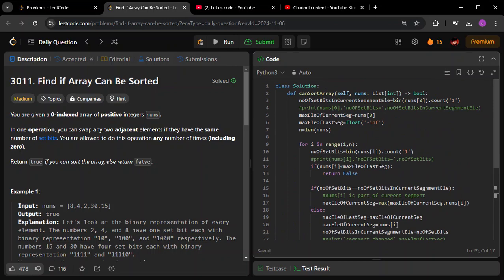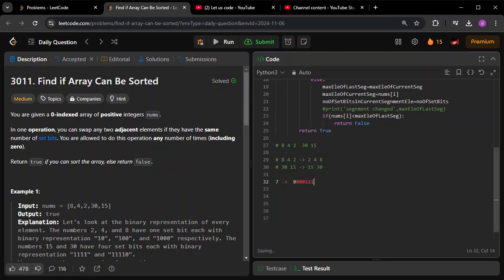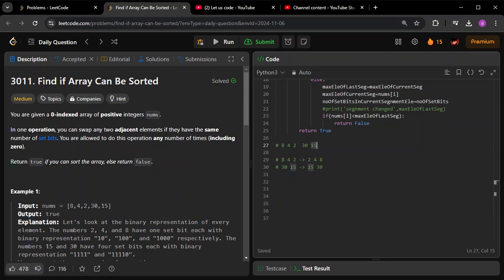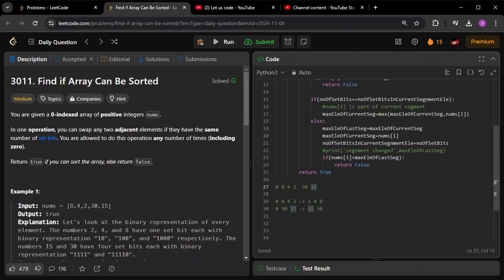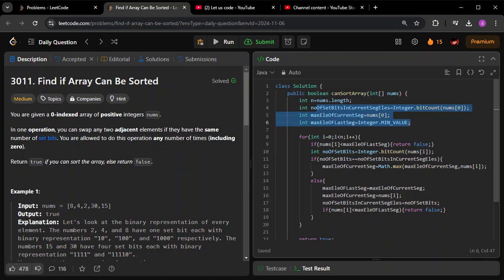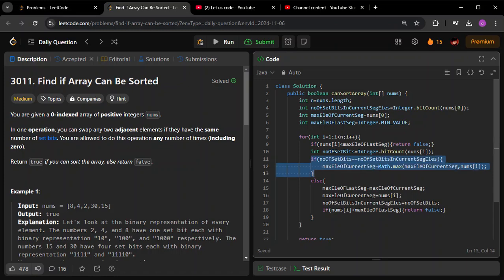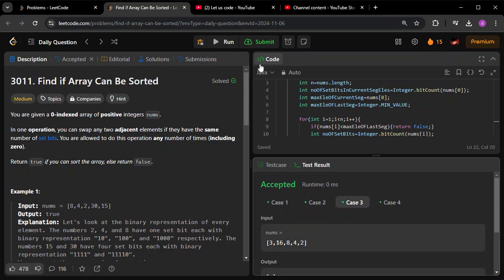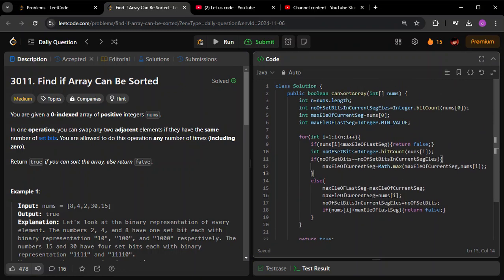Daily Leetcode Challenge | Day 6 | JAVA | Find if Array Can Be Sorted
Daily Leetcode Challenge- November 2024 -  Day  6 - Find if Array Can Be Sorted

leetcode solutions,
letcode python,
leetcode python,
Gate smashers
Placement guide
Placement guide
Projects development
Associate engineer
microsoft internship,
microsoft,software engineer